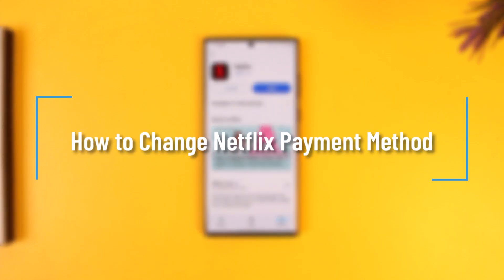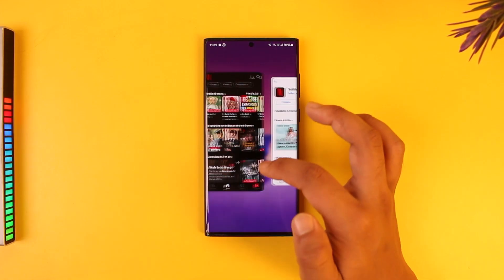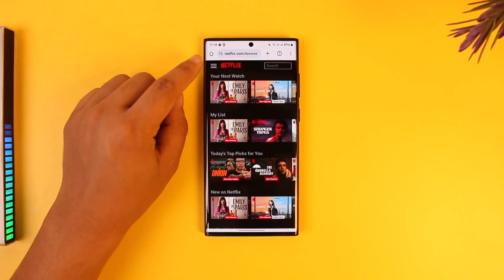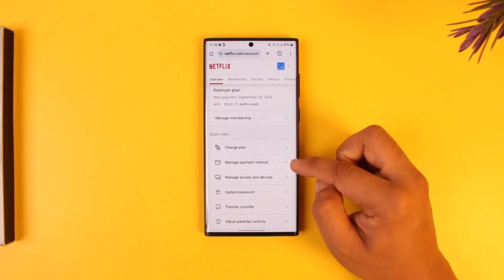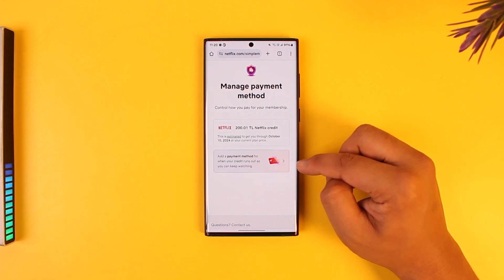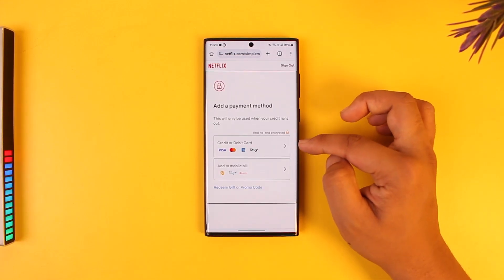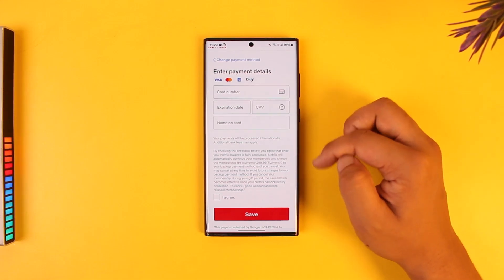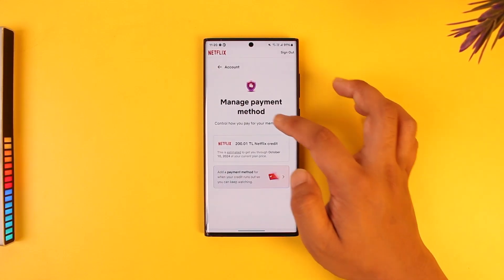How to Change Netflix Payment Method !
Changing your payment method on Netflix is a straightforward process, though it's best done through a web browser rather than the Netflix app. Here’s how you can do it:

First, open your preferred web browser and navigate to [Netflix.com] Log into your account using your credentials. Once logged in, tap on the menu option, typically represented by three horizontal lines (often referred to as the "hamburger" menu), located in the top left corner of the screen. From the dropdown menu, select "Account."

Within the account settings, look for the "Manage payment method" option. Click on this, and you'll be directed to a page where you can update your payment information. To add a new payment method, click on "Add a payment method," where you can choose to add a credit card, debit card, or even link the payment to your mobile bill.

Once you've entered the new payment details, be sure to set this as your default payment method. This ensures that your Netflix subscription charges will be drawn from the new payment source moving forward. After setting the new payment method as default, you can also remove the previous payment method if you no longer wish to use it.

0:00 Introduction
0:08 Accessing Netflix account via browser
0:18 Navigating to "Account" settings
0:23 Managing payment methods
0:32 Adding a new payment method
0:42 Setting the new payment method as default
0:50 Removing the old payment method
0:56 Conclusion